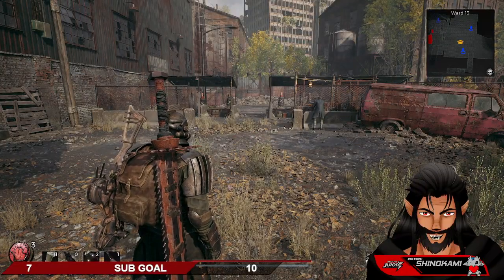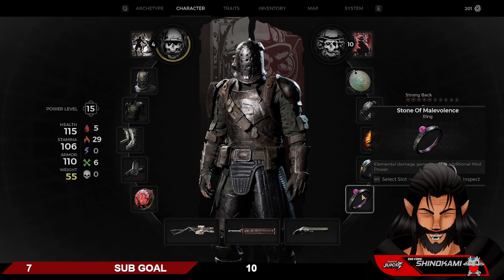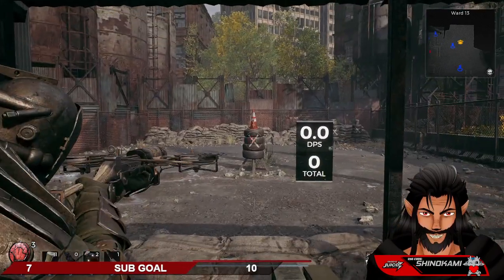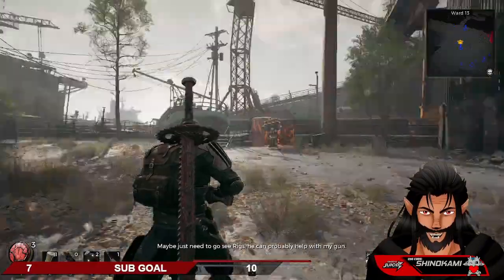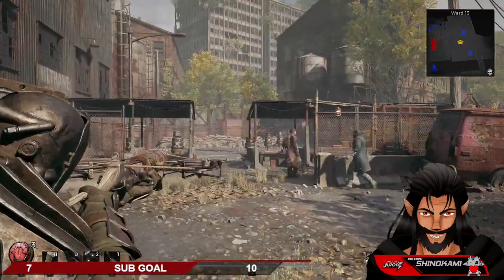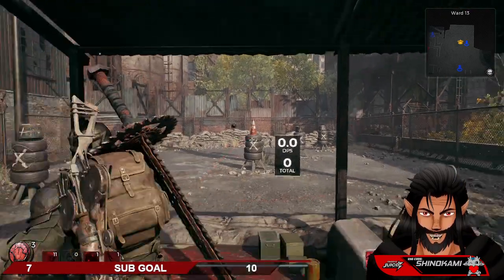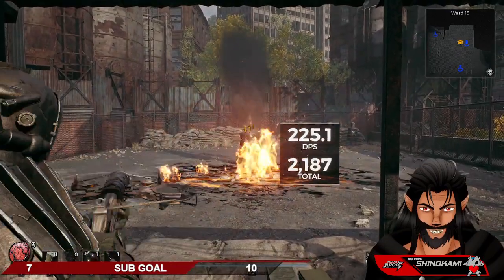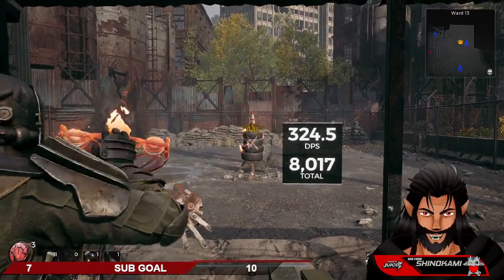INFINITE MOD POWER - With this one trick - Remnant 2